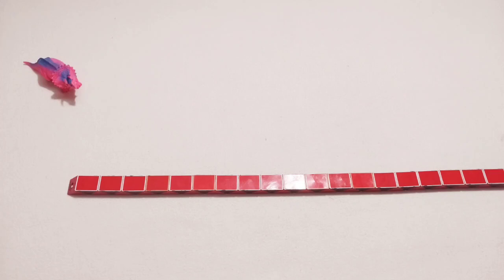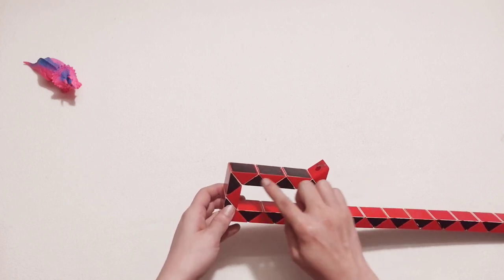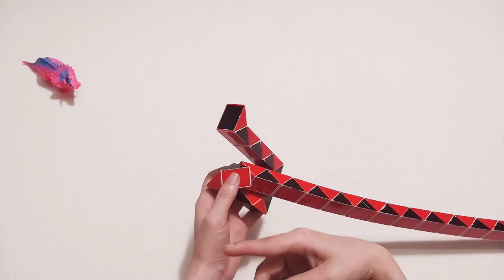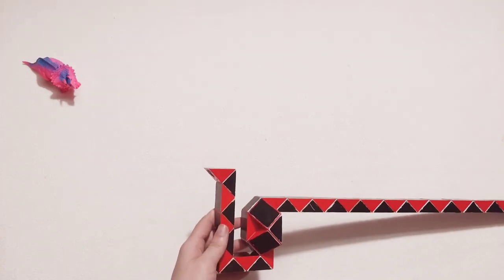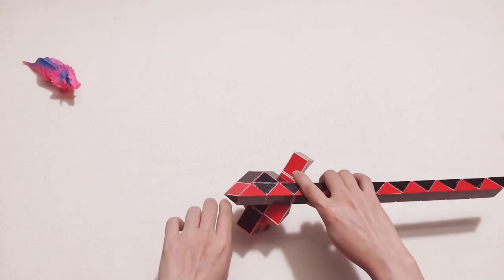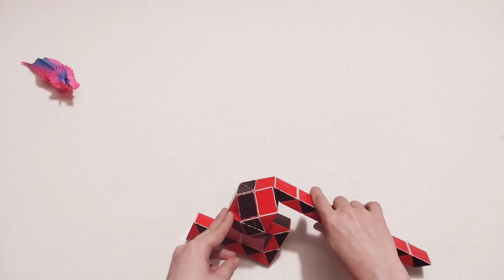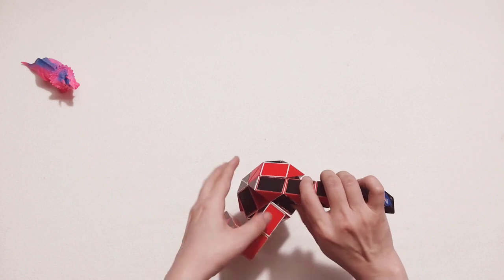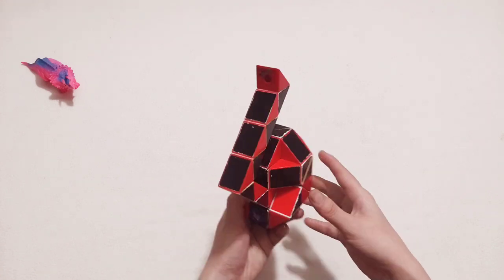Rubik Twist or Rubik's Transformable Snake 48 Pieces - Snail